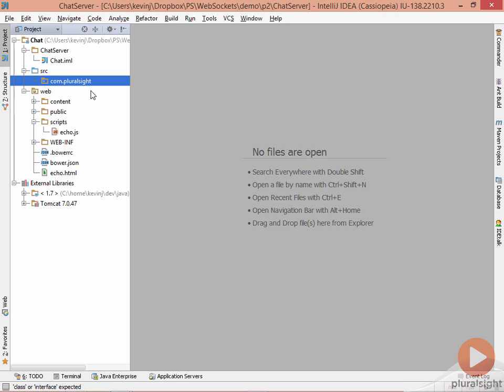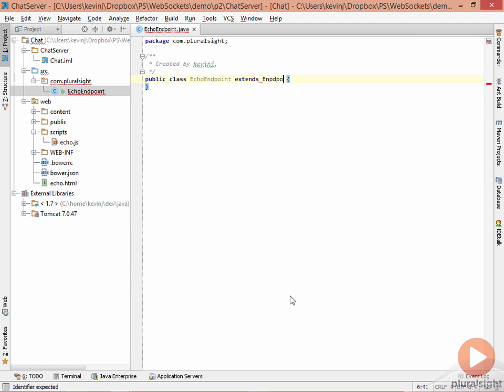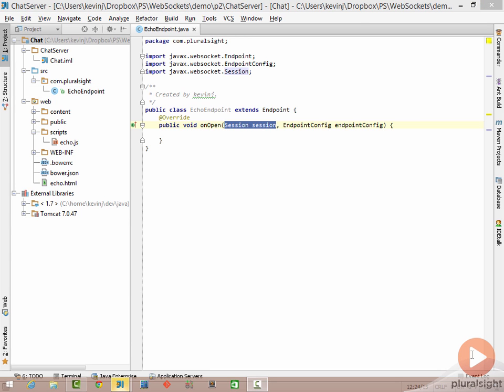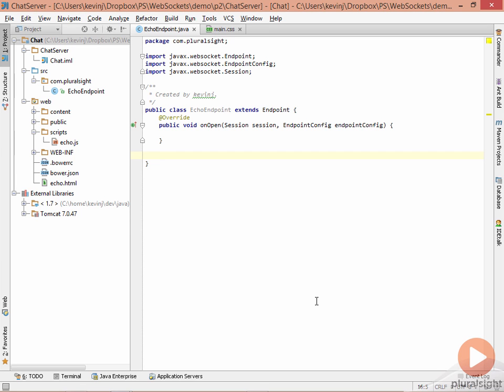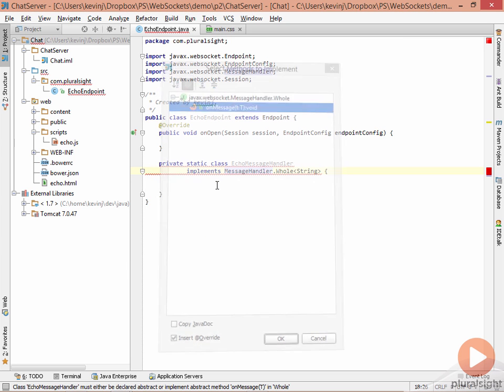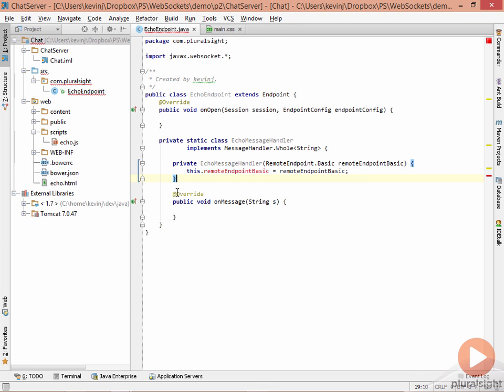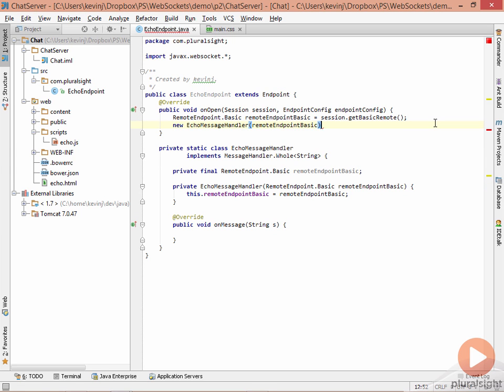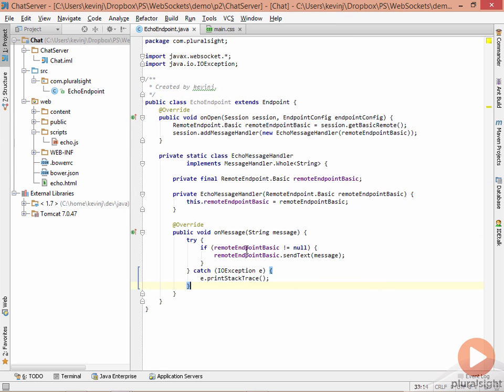02 02 Writing a Programmatic Server